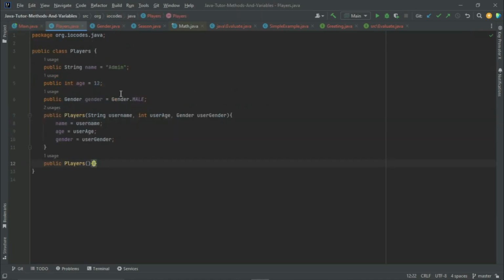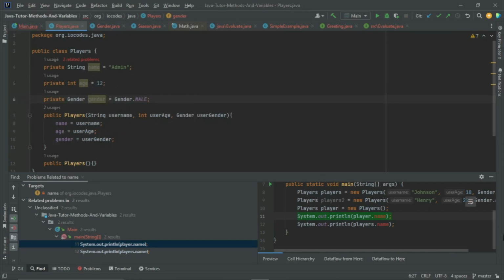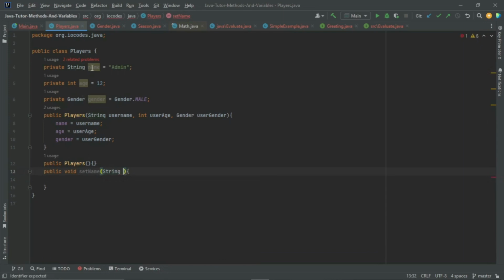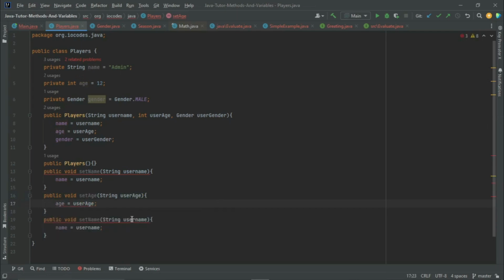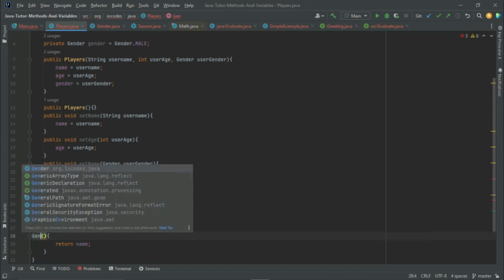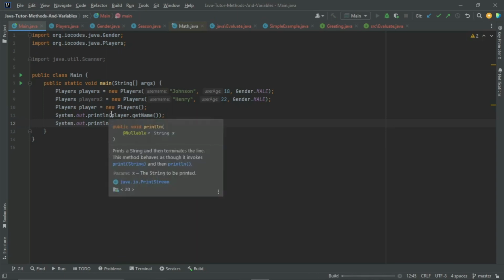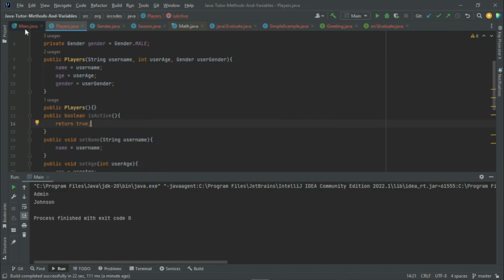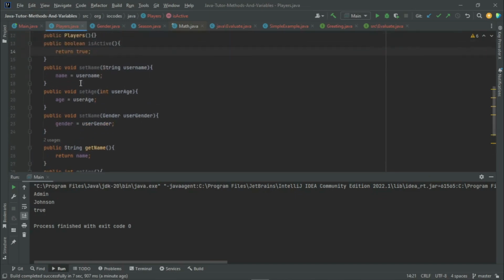Java Getters and Setters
Getters and Setters also known as mutators are instance methods in a class that can be used to access private fields of that class. In these video we'll see how to define setters and getters for fields of an object.